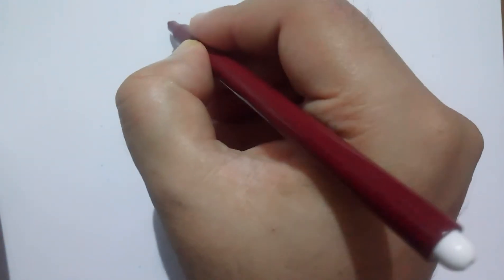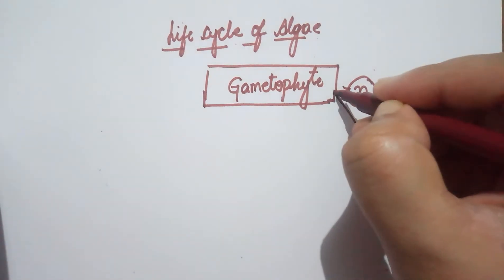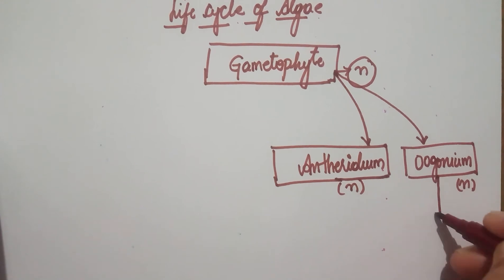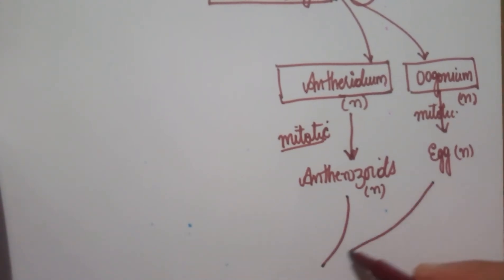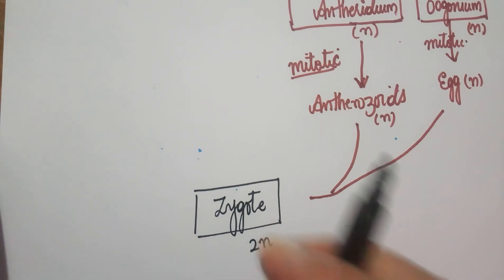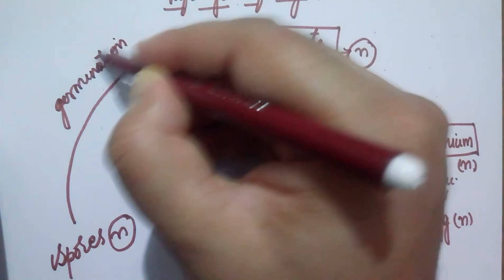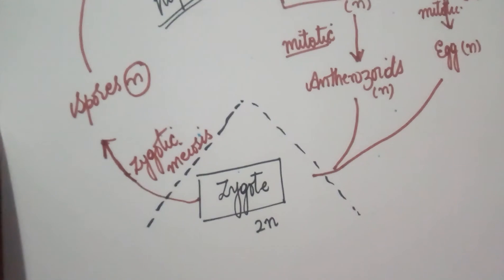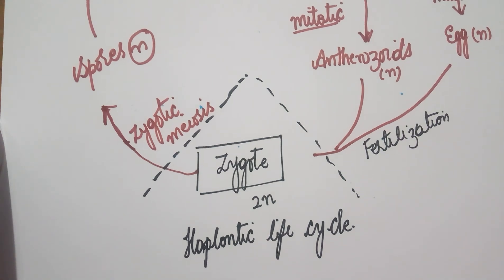NEET. LIFE CYCLE OF ALGAE. BIOLOGY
Life cycles of algae , 11 th CBSE  , NEET , PLANT KINGDOM.